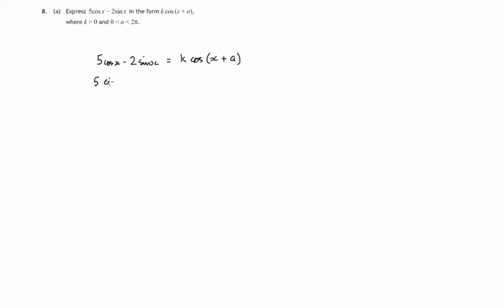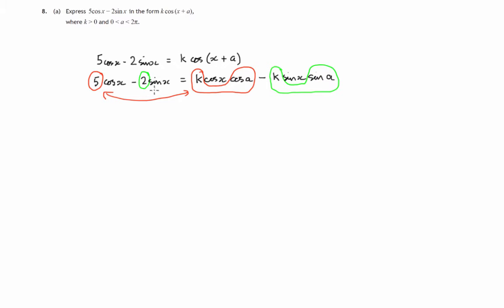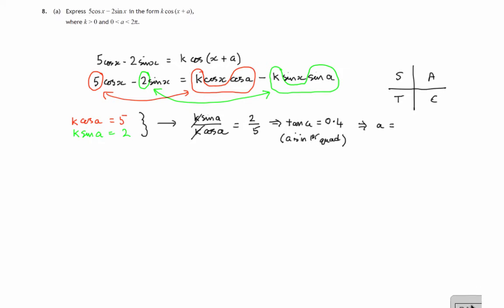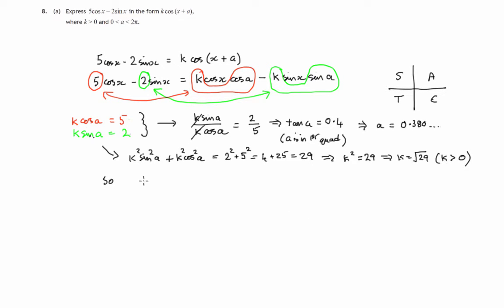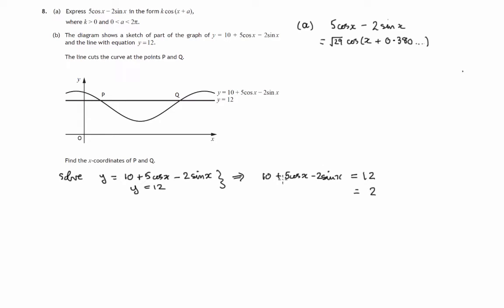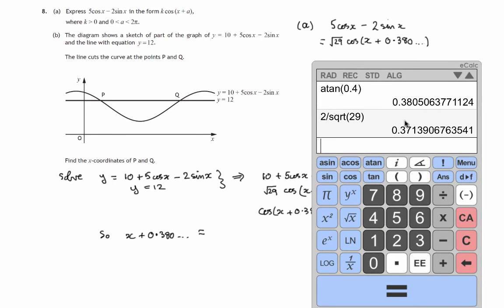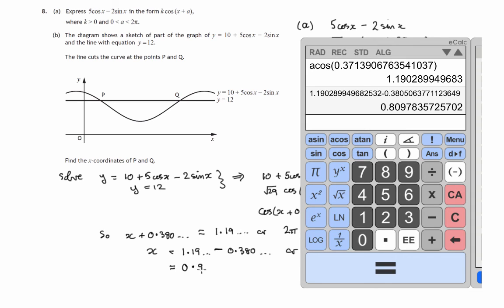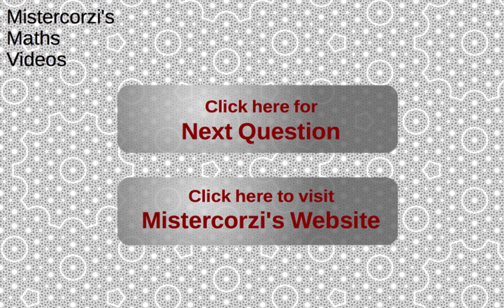Q8 Paper 2 SQA 2016 CfE Higher Mathematics Exam.